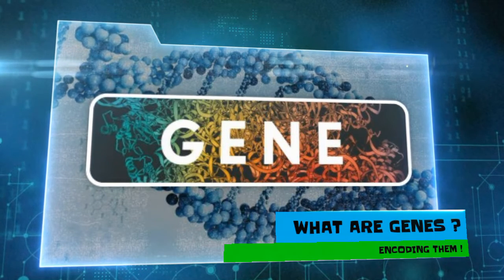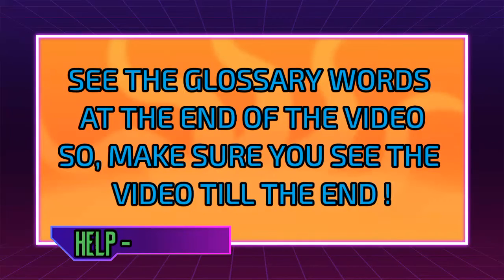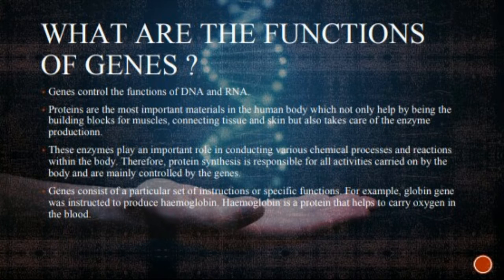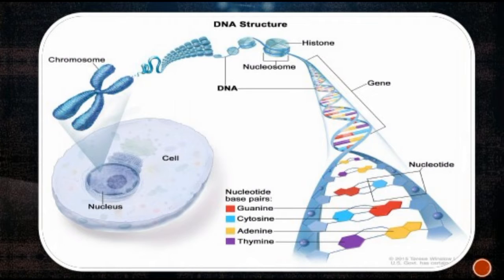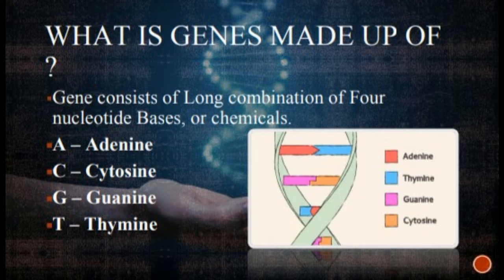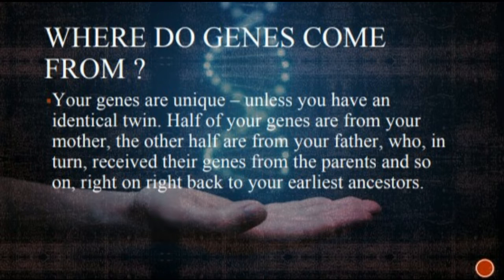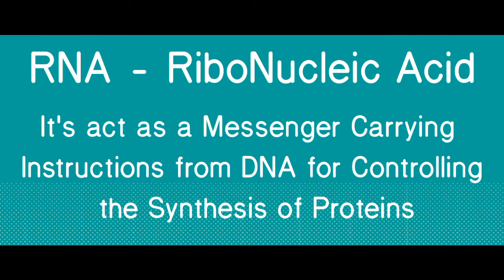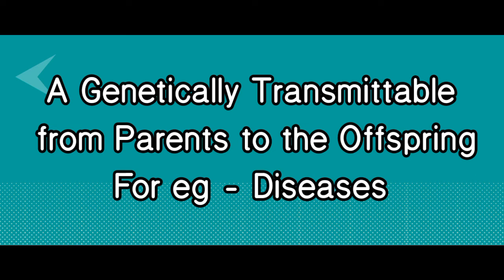Biology | Gene's Structure, Location, Functions Explained In Easiest Level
Hello Guys, Welcome to The Learner's Show and you're Watching Gene's Structure, Location, Functions Explained In Easiest Level. Just Make Sure you watch the video till the End.